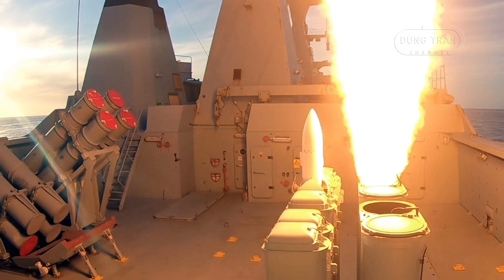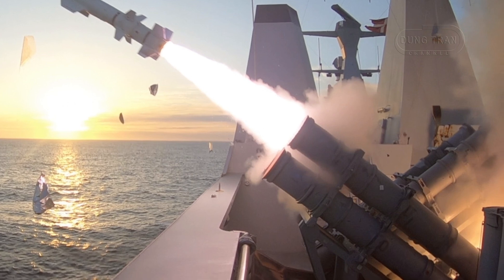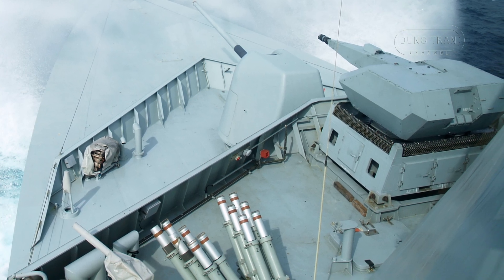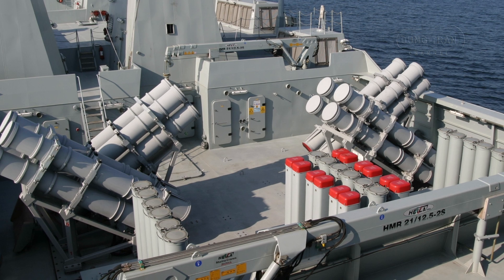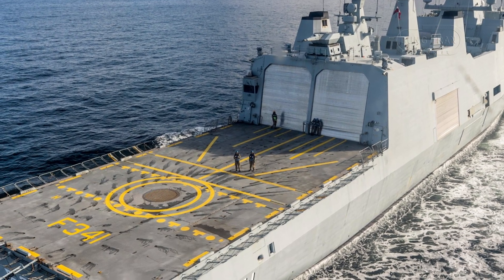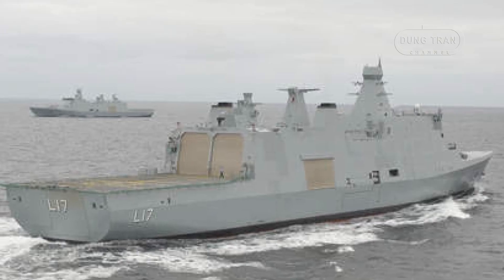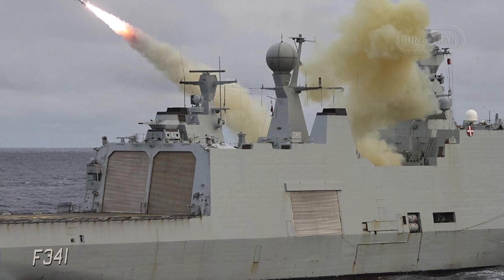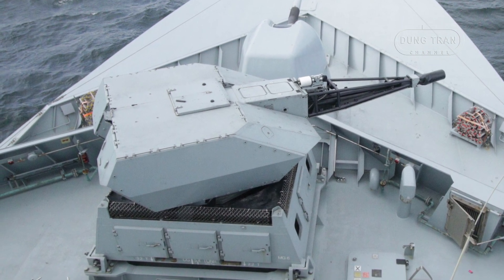Denmark’s Absalon-Class Frigates: STATUS in 2025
Join us as we dive into the current state of Denmark’s remarkable Absalon-class frigates—HDMS Absalon and HDMS Esbern Snare—as of March 23, 2025. These hybrid warships, blending frigate combat prowess with support vessel adaptability, showcase Denmark’s innovative naval strategy. From their origins in the post-Cold War era to their cutting-edge upgrades, we explore their unique design: a 900 m² flex deck, StanFlex modular system, and stealth features that make them unrivaled in versatility.